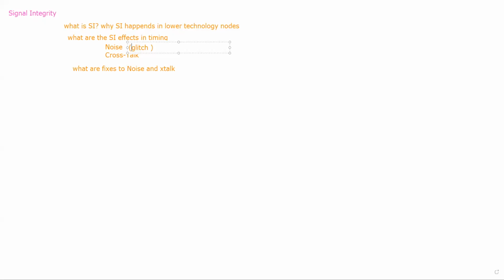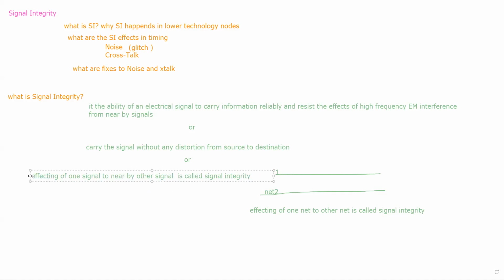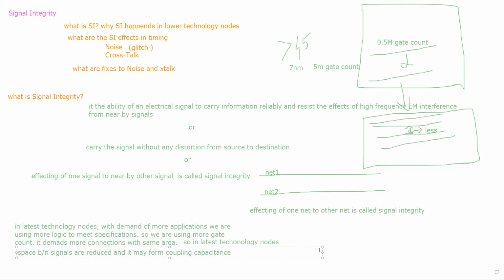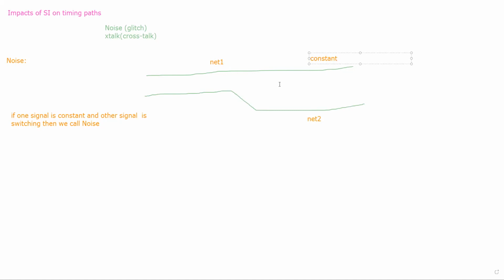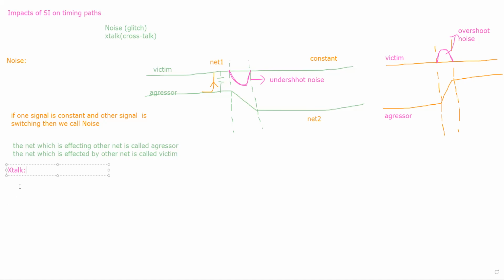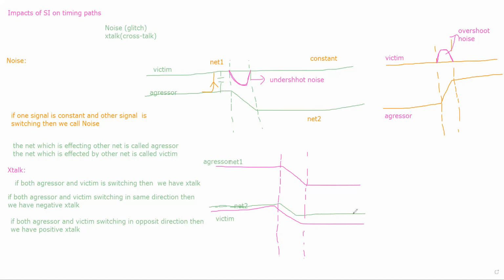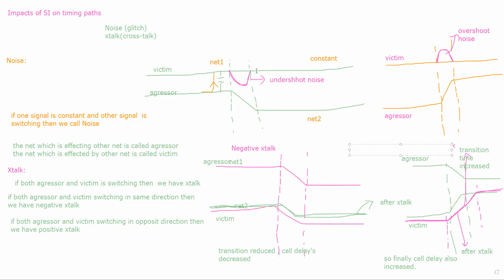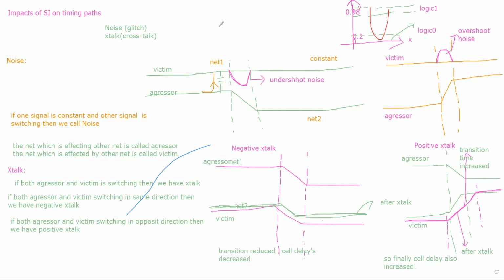STA sample lecture on Noise and Xtalk